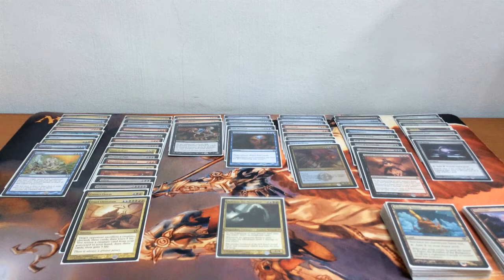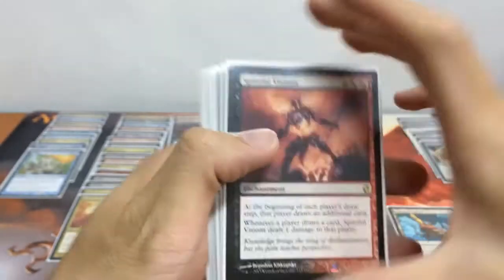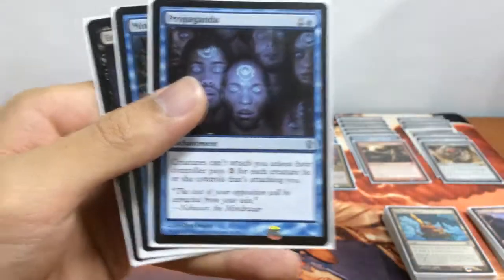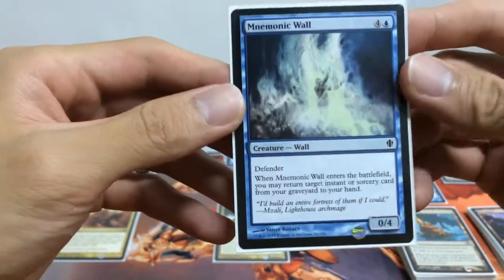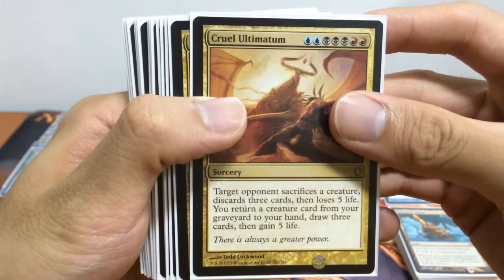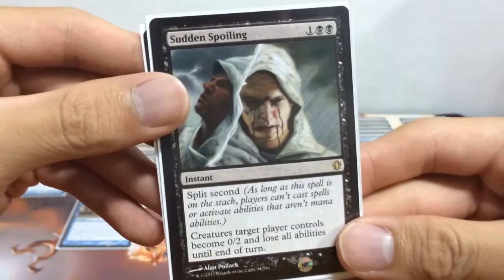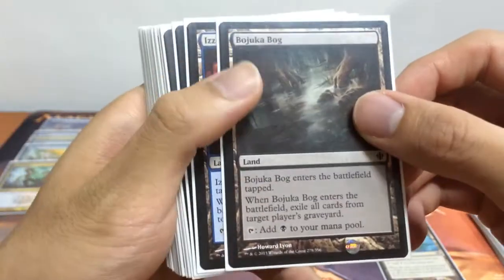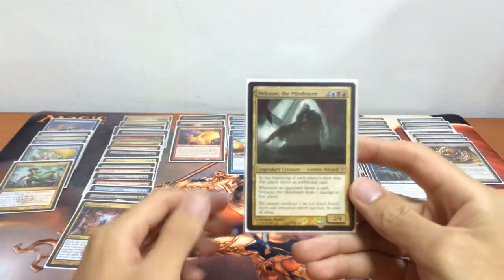[EDH Commander] Deck Tech Nekusar the Mindrazer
If you like our videos and would like to see more, do hit Like, Share and Subscribe to support the channel =) Feel free to leave a Comment for us below as well!